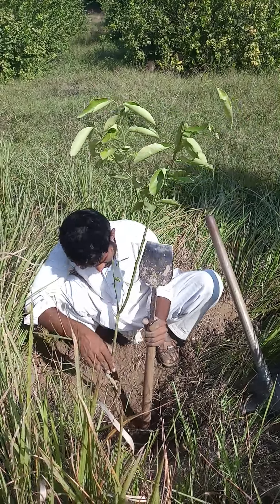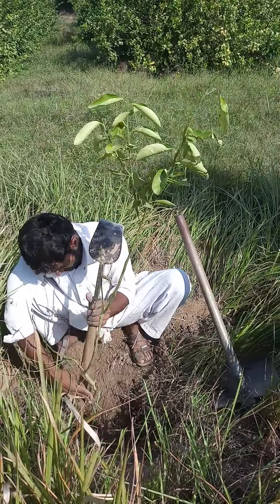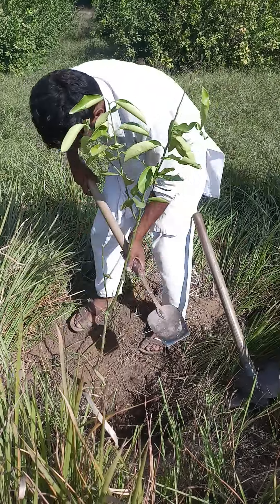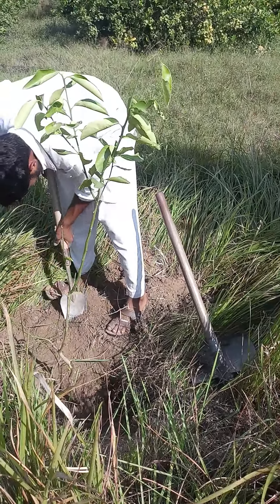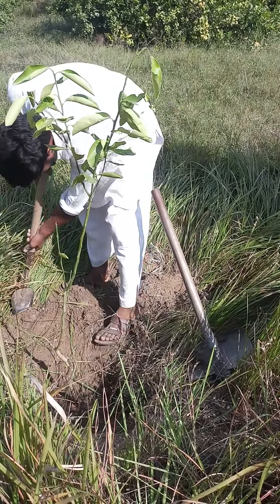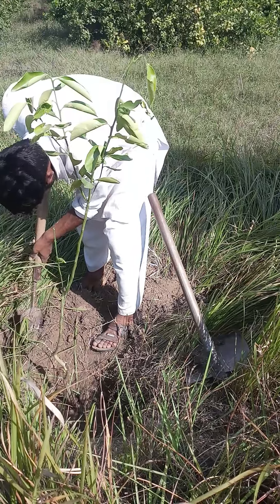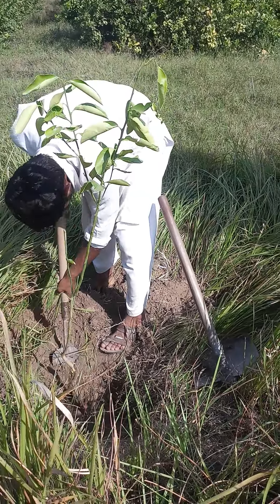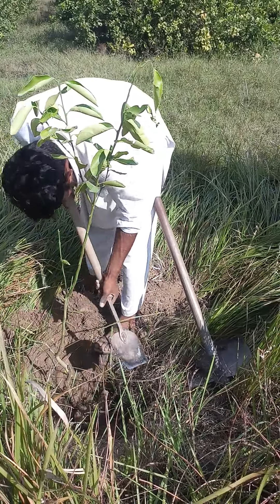Plants gifted by Our Next Door Neighbor Qari Ayub - Sweet Lemon Mitha Plantation - Engineer Ka Bagh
Exotic fruits and Wildlife breeding farm success stories
Ch. Asim Ahmad Mumtaz, Engineer